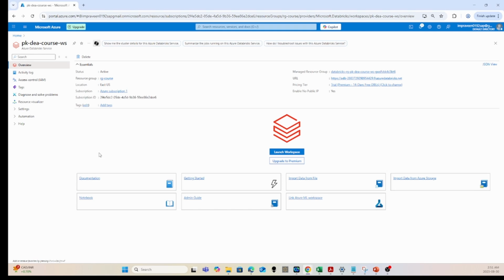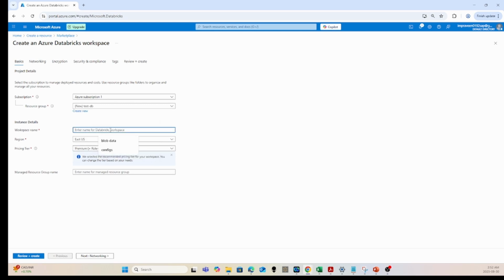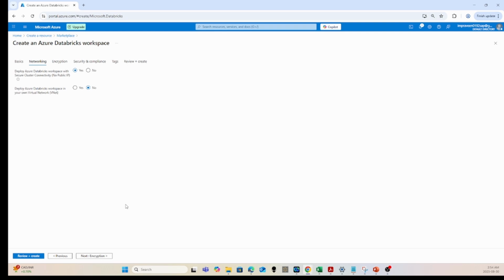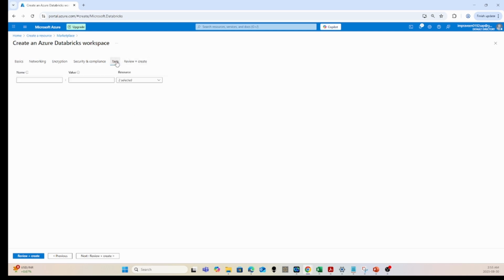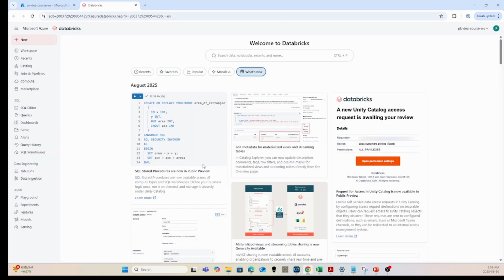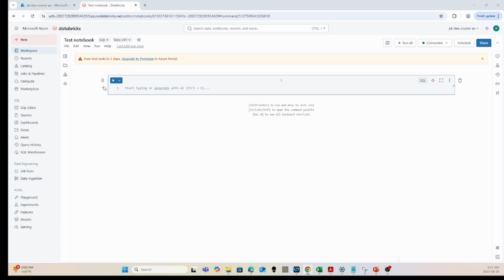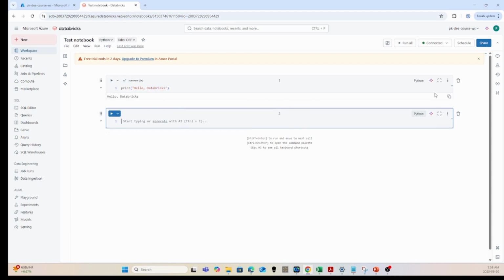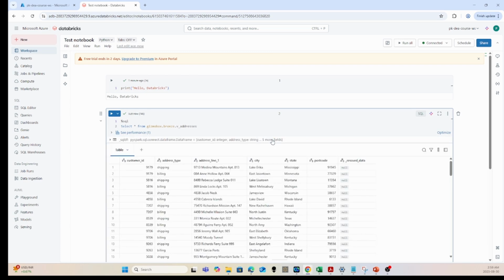How to Create a Simple Notebook in Databricks | Quick Tutorial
In this tutorial, I walk you through how to create a simple notebook in Databricks and run your first Python command. Perfect for beginners getting started with Databricks!